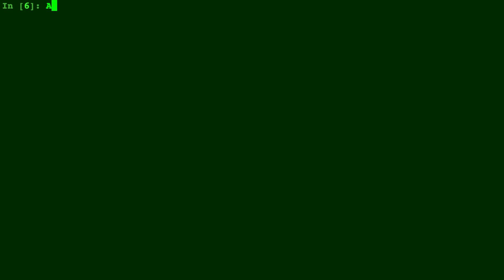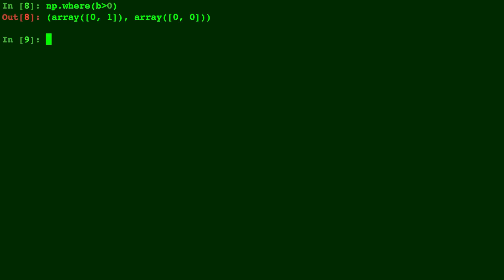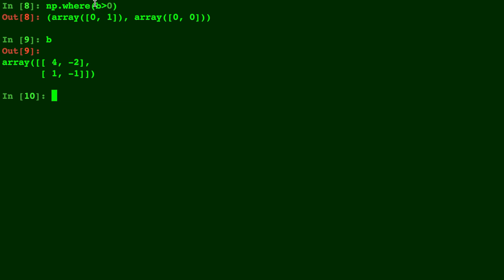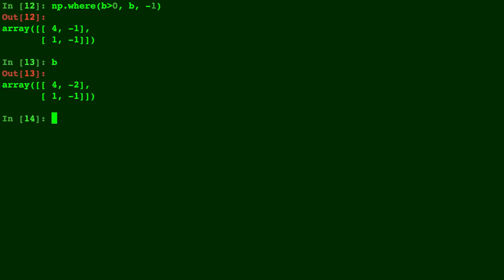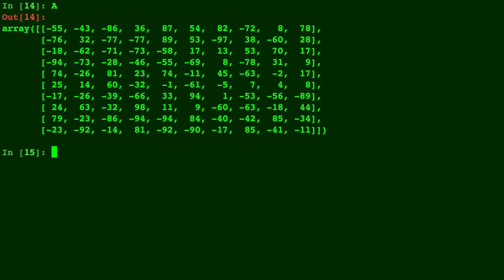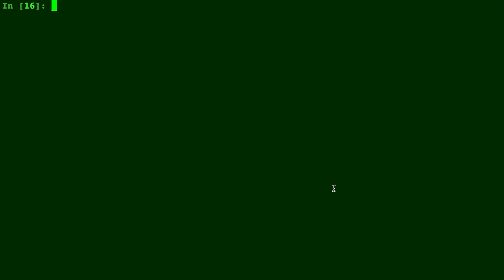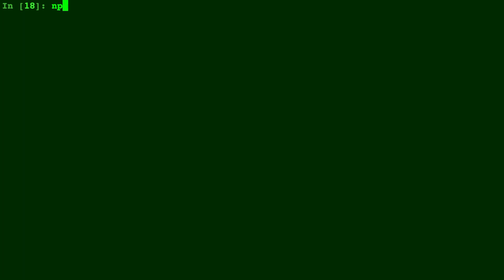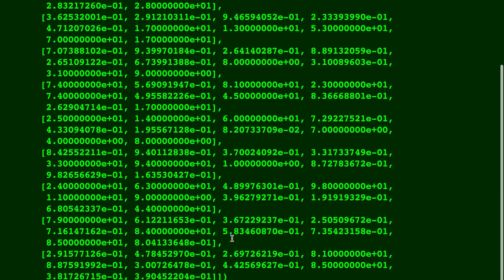Python Numpy Where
^Downloadable code & more! np.where

Oh right so we have a giant matrix A and another smaller matrix be in this video we’re going to use Np.where to change and manipulate the matrices how we want.

np.where can take in up to 3 parameters, the array of booleans, the array to keep values, and a replacement array. I will show you how it works with some examples.

all right so let’s going with our examples. First we will just give np.where a mask on b where b 0. This will give back indices where the condition is met.

Lets do the same thing with A

In this next example we will give a few more parameters .